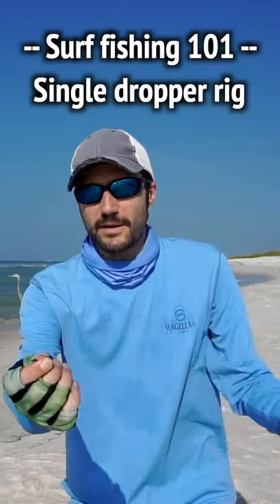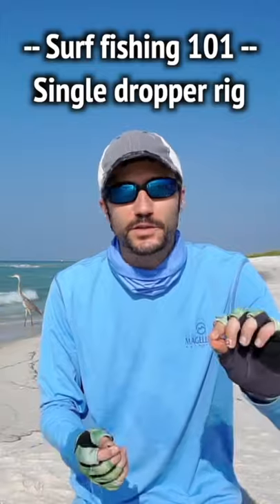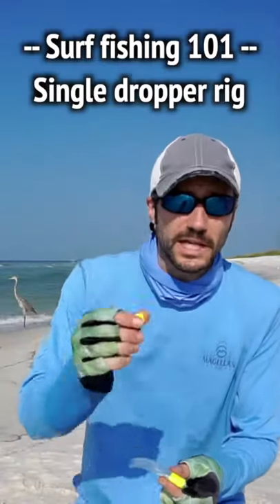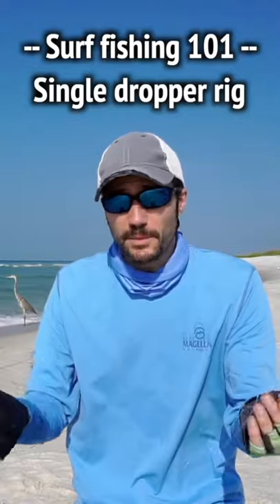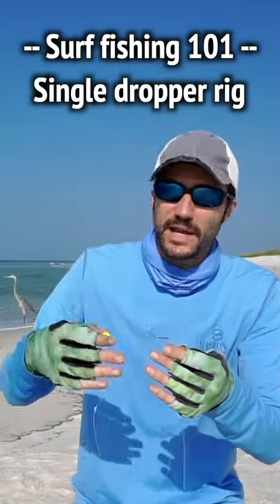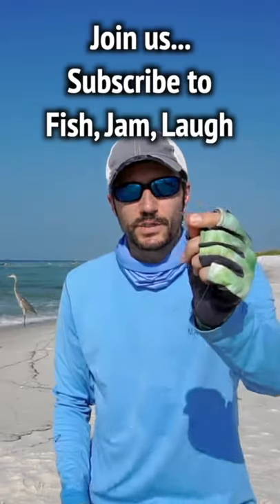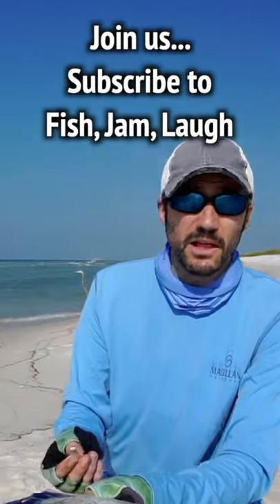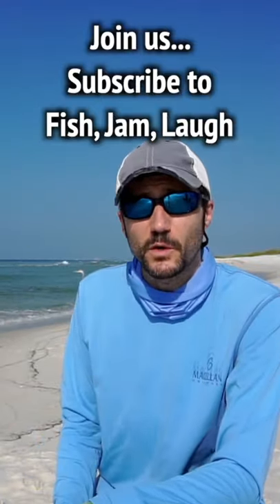Single dropper rig -- Surf fishing Pensacola Beach, Florida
There are many different rigs that can be used for beach fishing in Florida. This single dropper is one that is commonly used for pompano and whiting.